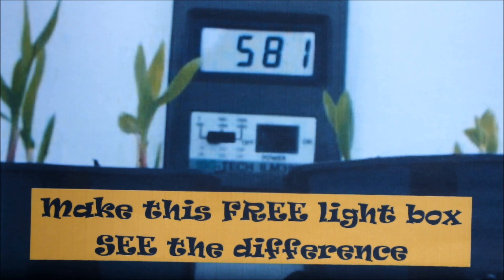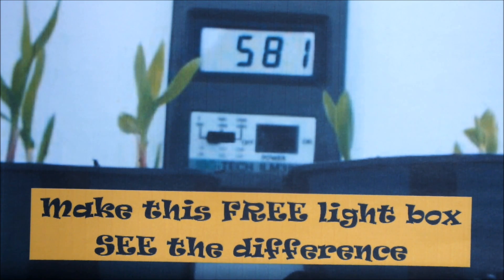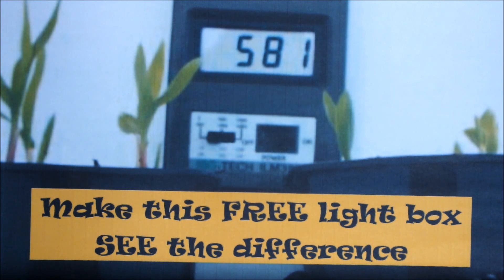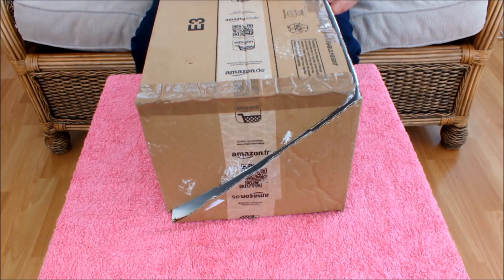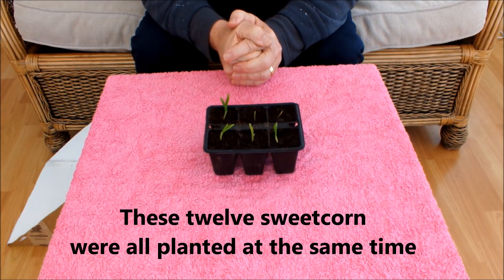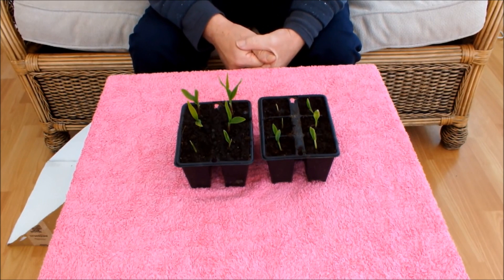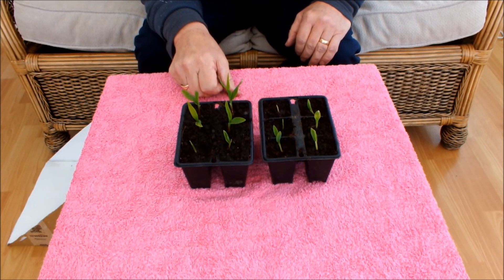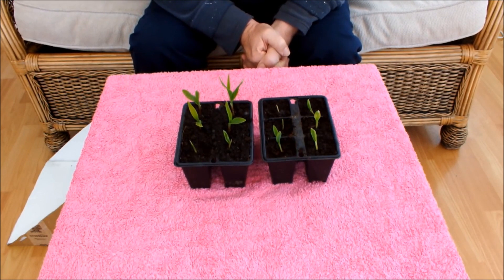How to make & use a FREE light box to improve plant growth. Some technical some practical evidence.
Using a light measuring instrument the additional light your plants get sitting in a light box is easily demonstrated. A small trial with a few sweetcorn seedlings backs that up. Generally speaking, the more daylight your plants get, the better they grow. You don't need a light meter but a home made light box might be something you want to make.